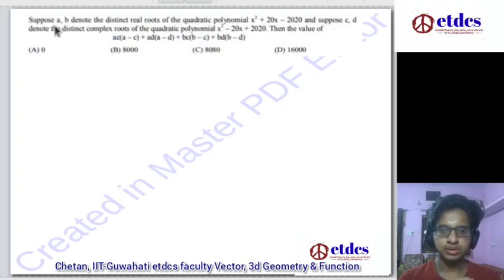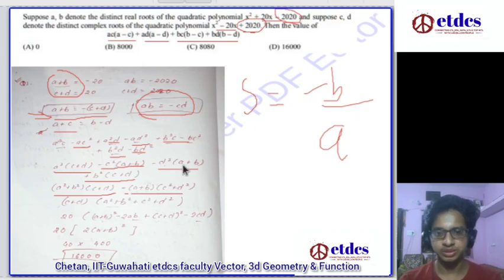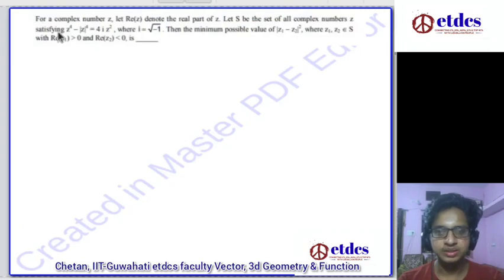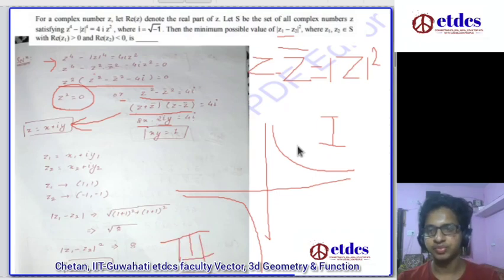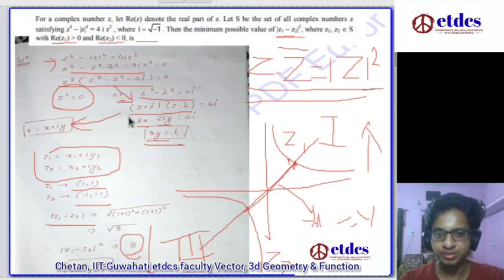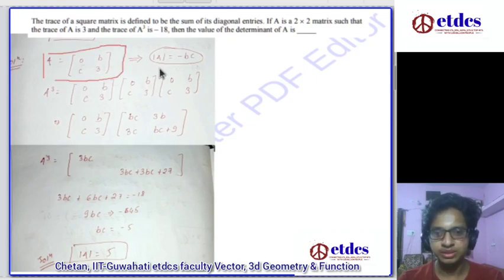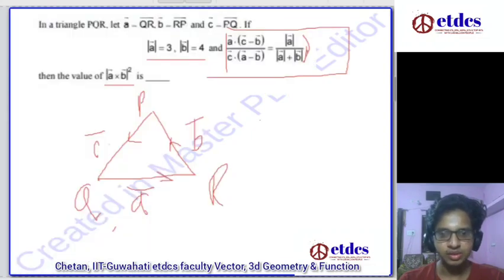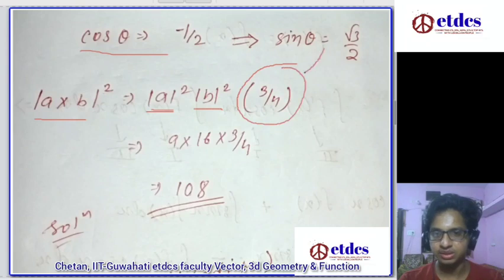JEE advanced Previous Year Question paper solved Part-1 by Chetan, IIT-G etdcs faculty Vector & 3D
I’m Chetan Chinchulkar ,Btech Fresher (about to become sophomore) in the department of Engineering
Physics at IIT Guwahati. I had secured AIR 14057 in JEE Advanced 2020 and AIR 68964 in JEE Mains 2020.
I’m interested in all subjects equally but more interested in Mathematics and Physics .Few topics of my
expertise are given below :
➢ Maths
❖ ALGEBRA
• Principle of Mathematical Induction
• Linear Inequalities & Linear Programming
• Matrices.
• Determinants.
• Sequence and Series
❖ COORDINATE GEOMETRY
• Straight Lines
• Vector Algebra and Three Dimensional Geometry
❖ MATHEMATICAL REASONING
❖ CALCULUS
• Integrals.
• Application of Integrals
• Differential Equations
➢ Physics
❖ KINEMATICS
❖ NLM
❖ WEP
❖ ELECTROSTATS
❖ MODERN PHYSICS
References :
As I haven’t went to any coaching I don’t have much idea about references. But here are the books I
followed :
❖ Concepts of Physics by HC Verma
❖ Objective Mathematics by RD Sharma
❖ Previous 40 Year Question by Disha Publications ,all 3 subjects .